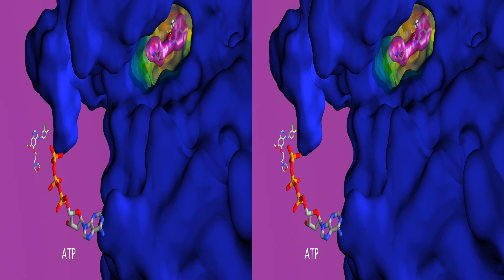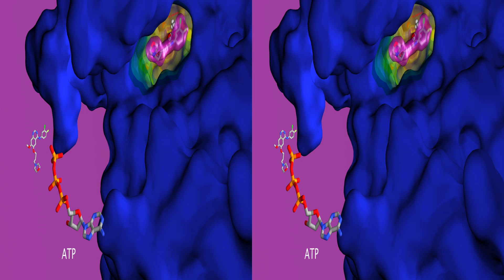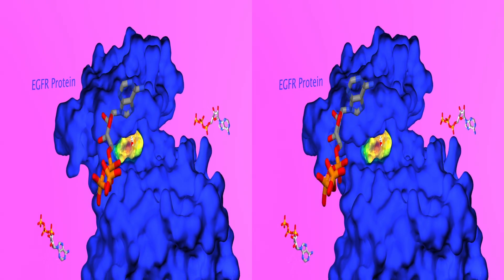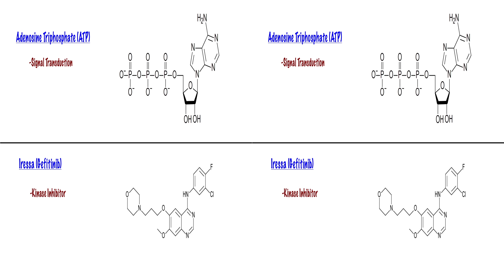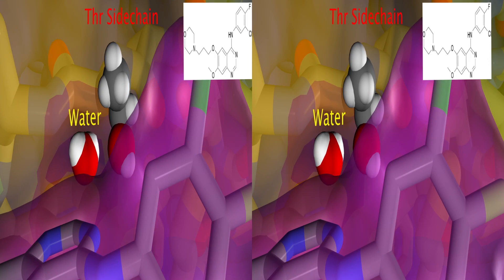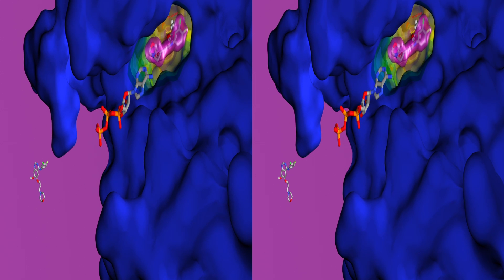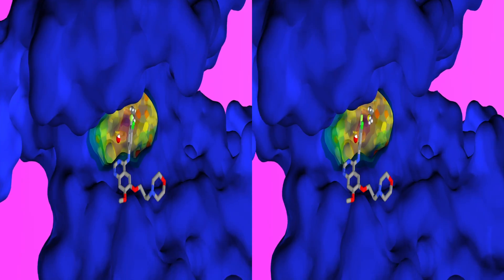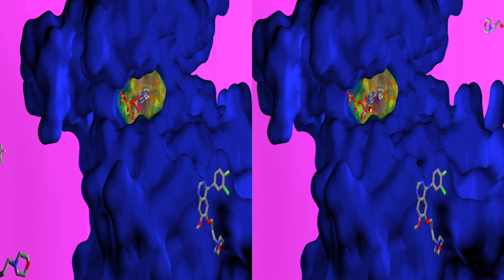[3D] Mechanism of Iressa Drug Resistance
Note on 3D video: 3D videos on youtube are best viewed with a 3D viewing system such as a 3D TV or a stereoscopic 3D capable computer. There is an option for colored glasses, but youtube does the conversion so unless your glasses match youtube's specifications, they won't work as well. If you don't have a viewing system you can try the no glasses option: you can view the video in 3D by crossing your eyes to merge the left and right view, similar to how stereograms work. However this can be difficult to pull off and could give you a headache.

Protein kinases are a group of enzymes that transfer a phosphate from a molecule, such as the cofactor ATP, to one or more amino acid residues in a signaling protein. Over-functioning results in uncontrollable growth of cells, a tumor formation. ATP binds in the ATP-binding site of the tyrosine kinase domain and makes 2 important hydrogen bonds to the protein. A threonine side-chain at position 790 is present in the binding interaction. The binding of ATP to the tyrosine kinase domain of the protein leads to phosphorylation of the tyrosine residue, and as a result, proliferation of cells. The drug Iressa or Gefitinib is a Tyrosine Kinase inhibitor that blocks the binding of ATP, and thus no phosphorylation.  Although it is similar in size, Iressa does not resemble the structure of the ATP molecule, but the drug binds in the ATP-binding pocket and prevents the protein from phosphorylation.